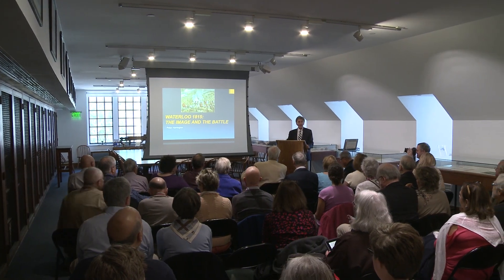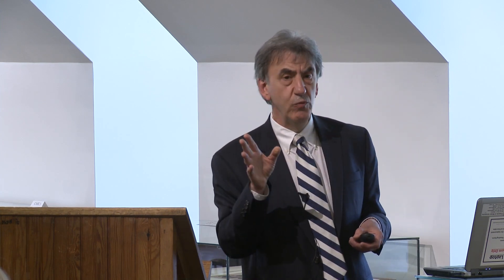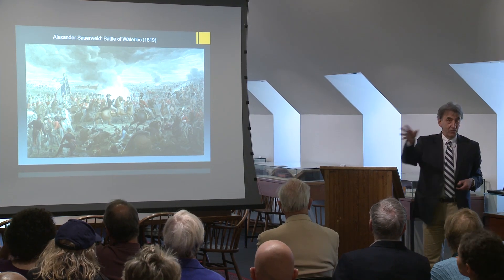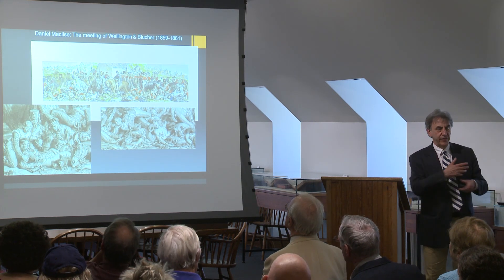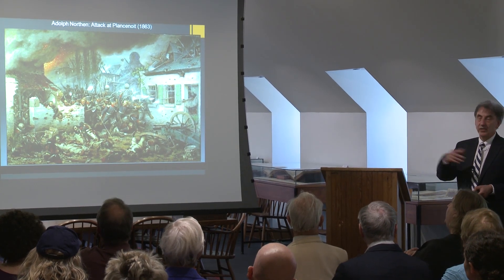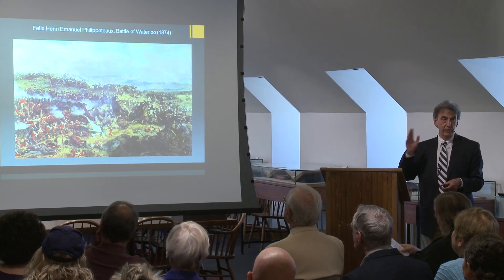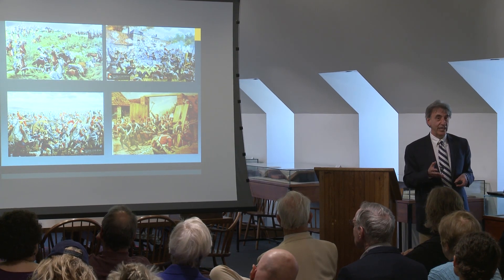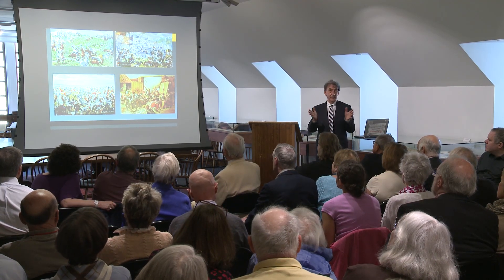Waterloo 1815: The Image and the Battle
Peter Harrington, curator, Anne S. K. Brown Military Collection, University Library
In this bicentennial year of the iconic Battle of Waterloo, Peter Harrington will explore numerous artistic representations of the battle. Many have mythologized Waterloo, from Royal Academicians to amateur artists and veterans, by creating idealized images of the victory over Napoleon. The illustrated talk will include popular prints from the Anne S. K. Brown Military Collection and paintings from the European Collections. Following the talk, participants will be invited to view Waterloo 1815: A Bicentennial Exhibition, installed in the Hay’s exhibition gallery.
John Hay Library, Lownes Room, 20 Prospect St.